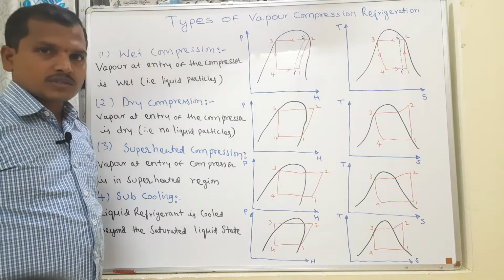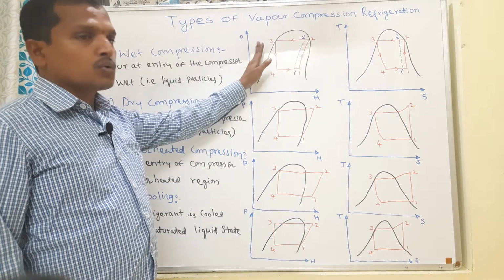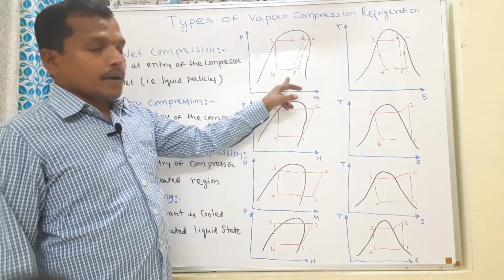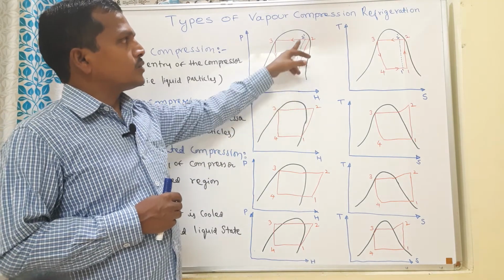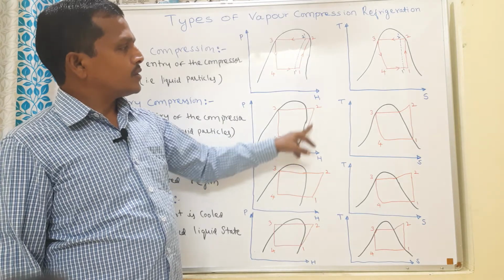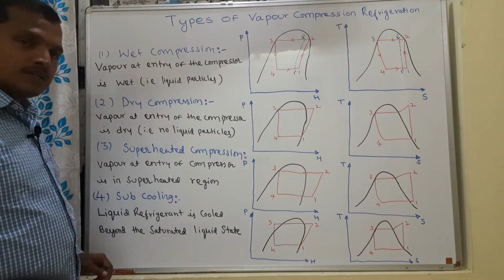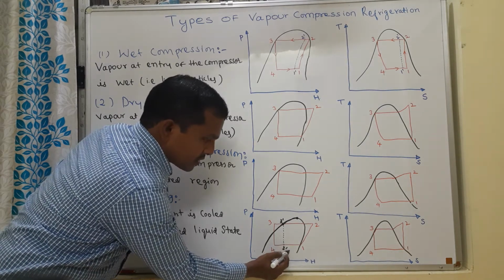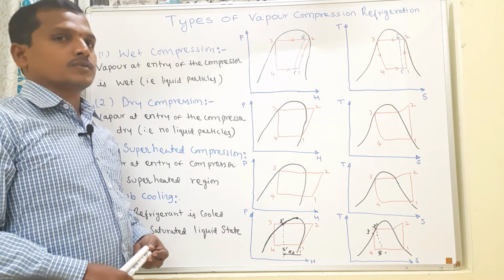types of vapour compression refrigeration